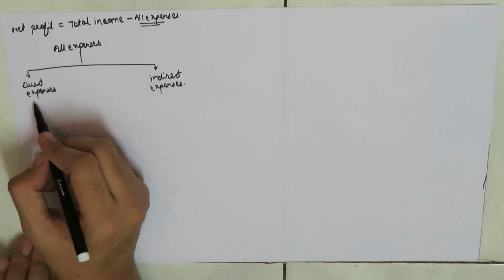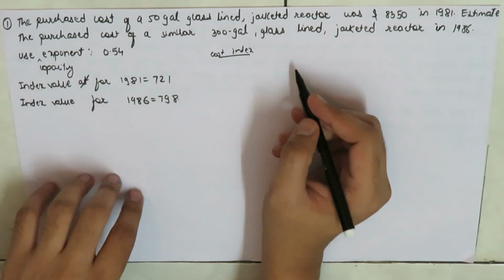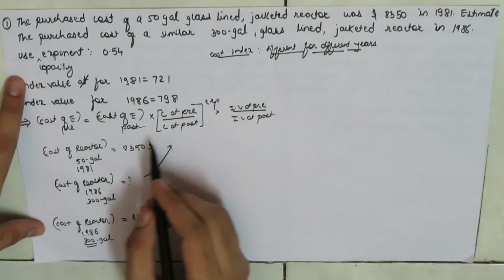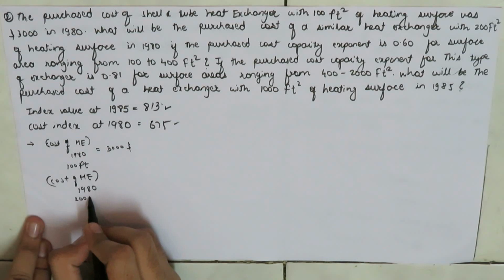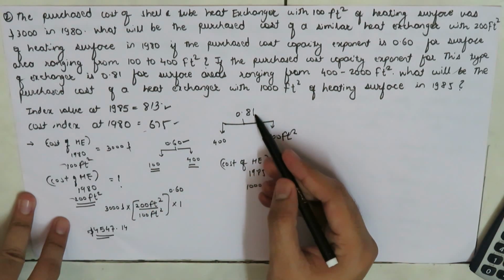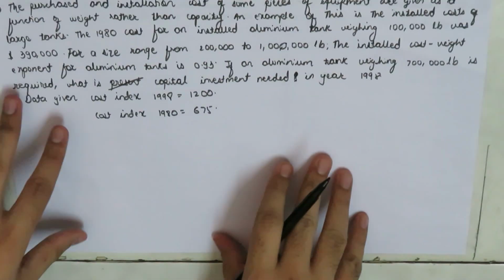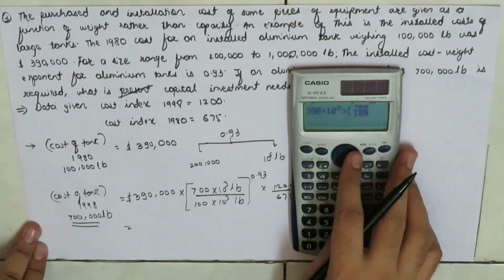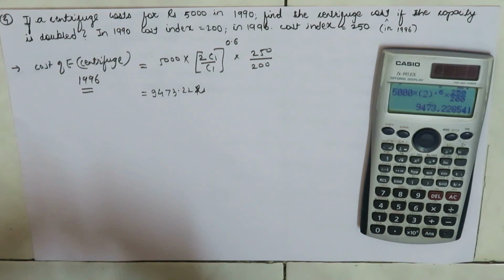Economics Cost estimation